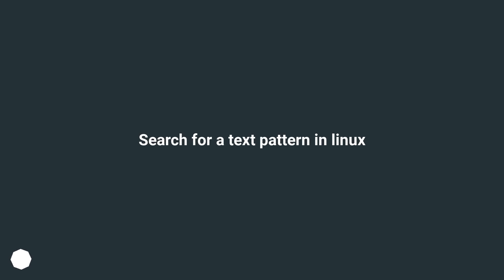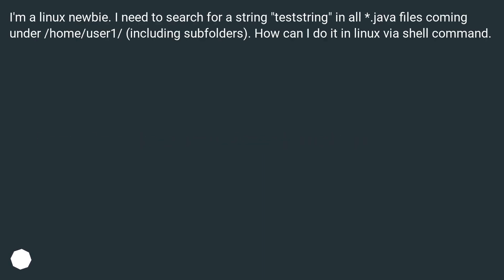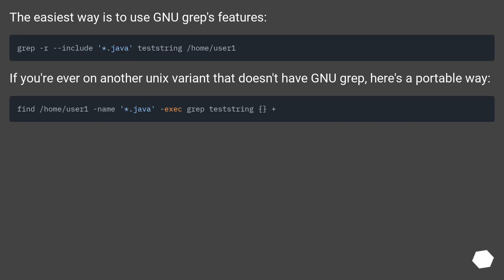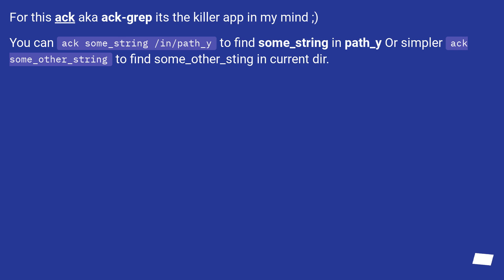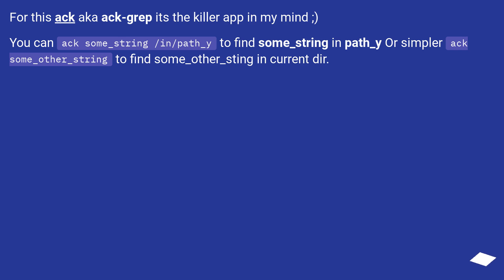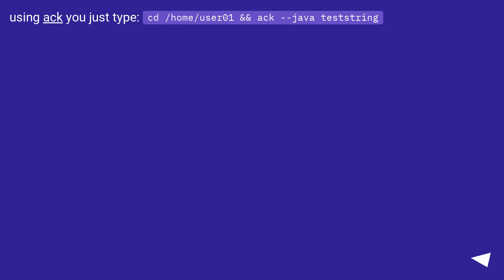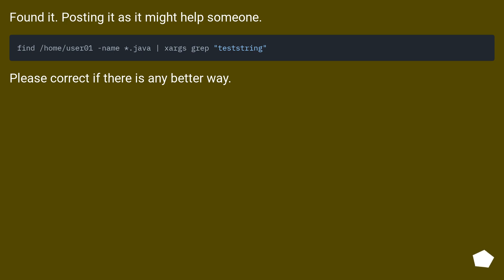Search for a text pattern in linux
Chapters
00:00 Question
00:25 Accepted answer (Score 27)
00:48 Answer 2 (Score 5)
01:19 Answer 3 (Score 5)
01:36 Answer 4 (Score 3)
01:54 Thank you